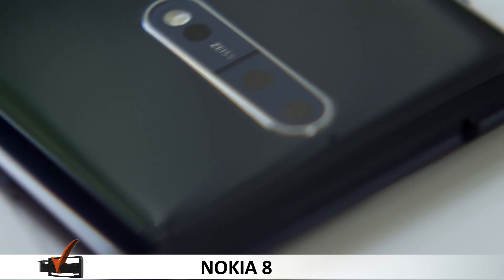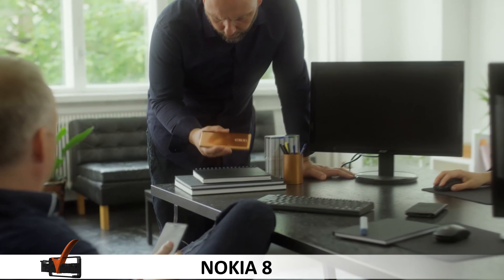Nokia 8 Review: Nokia A Great Flagship Phone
Nokia are back with its new flagship phone the NOKIA 8, its packed with features such as snapdragon 835 and a fantastic HD screen, is it good enough to be a Smartphone contender of the year. Demo the Nokia 8 and Previewing it here.